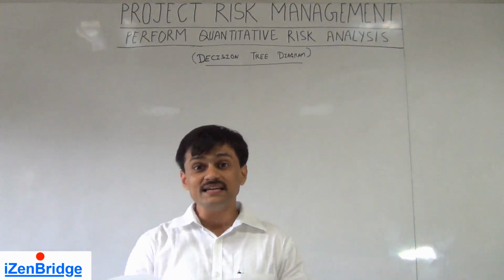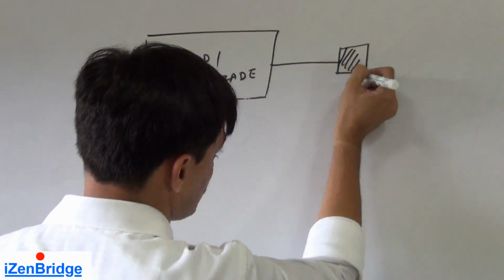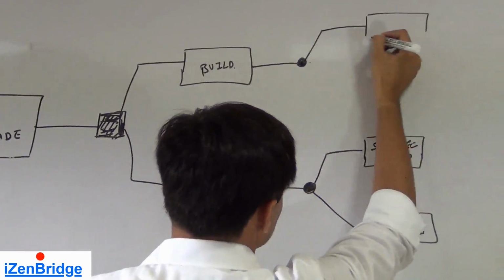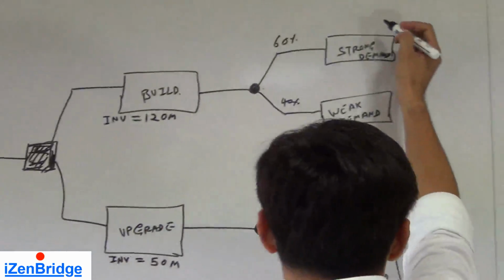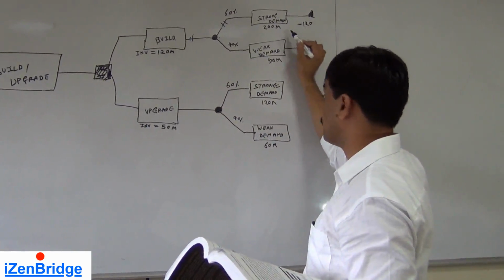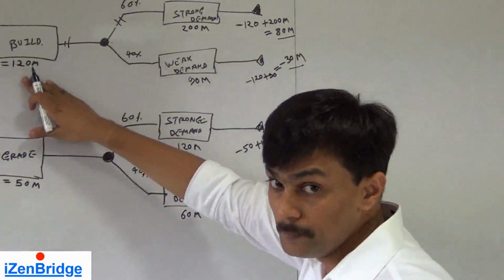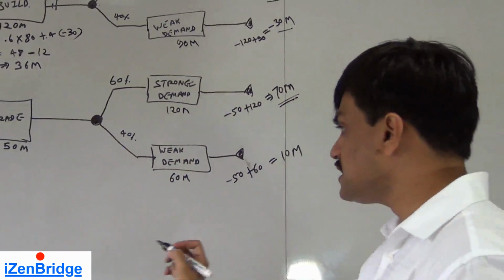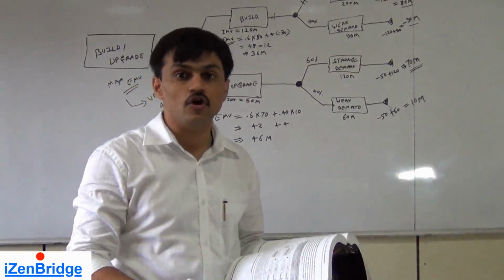PMP® | EMV & Decision Tree Analysis| Project Risk Management | Lesson 11 | Part 6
Stuck with PMP? Enroll in our PMP Online Training and Get PMP in 45 Days with PMBOK5
Be a part of the latest discussions on PMP Training and PMP Exam

We have once again brought you an interesting topic.
An Example of Decision Tree given in PMBOK 5 is discussed in detail explaining how Decision Tree and EMV for each decision path are calculated. We have to identify whether we want to build a plan or upgrade it.
Most of the professionals find this decision tree analysis diagram very confusing.
Let us know how you find the video presentation. Are all your queries sorted out? If not, then do drop us a comment in the following thread. We will respond with an immediate effect.